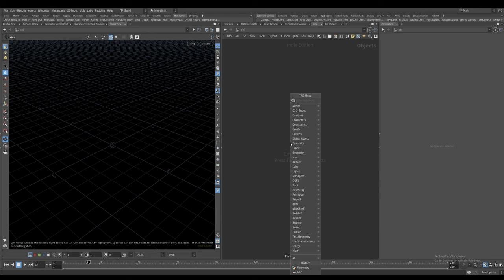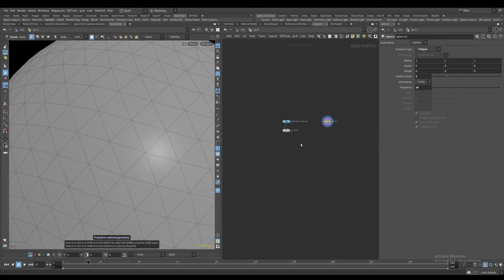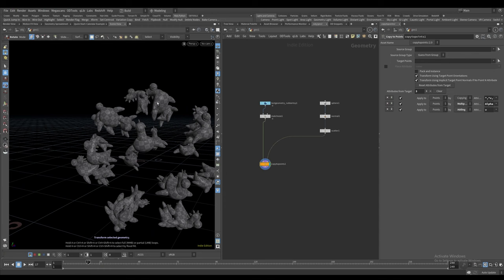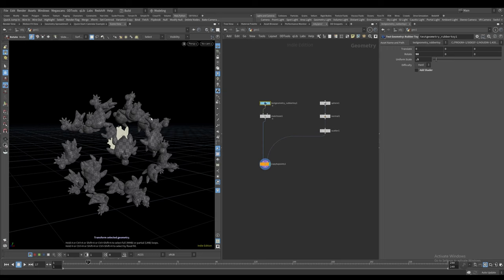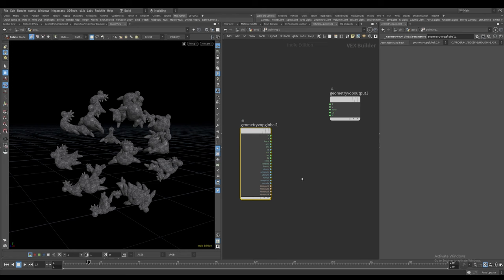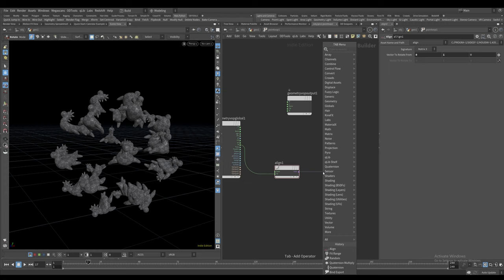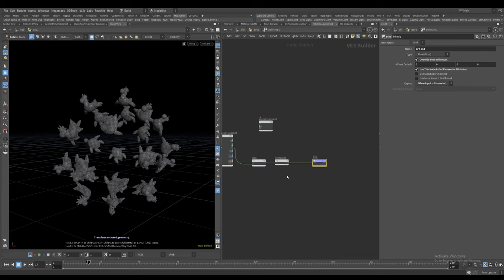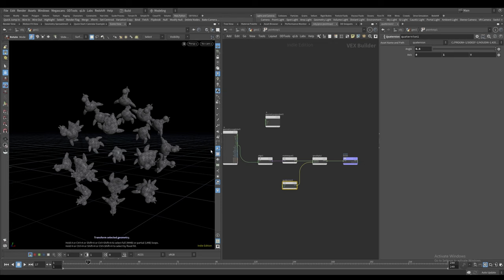Houdini Tutorial: Rotating Objects While Aligning to Surface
0:00 Introduction
0:24 Scene Setup
1:07 Default Copy to Points Workflow Explained
2:03 Technique Showcase in VOPs
3:37 Outro